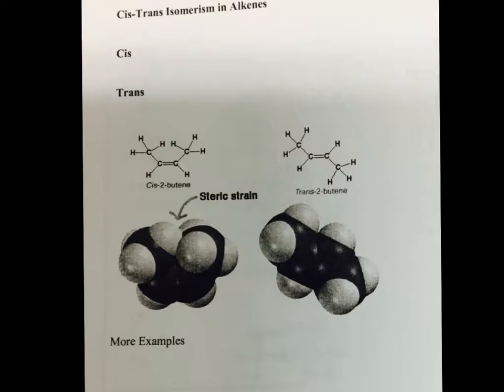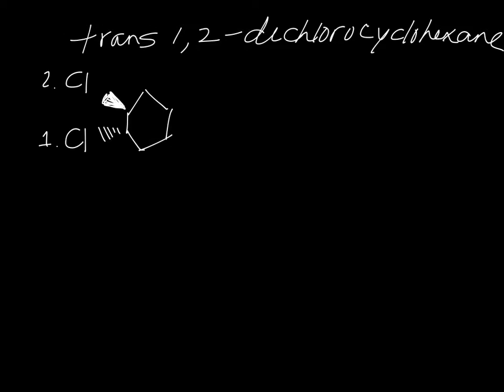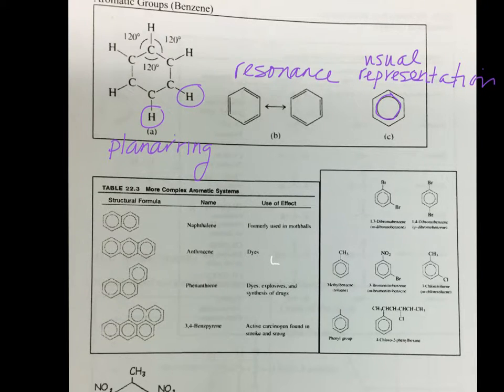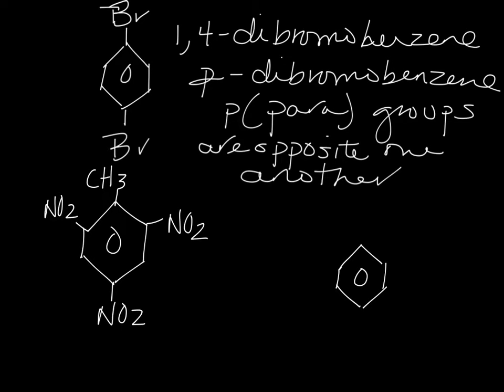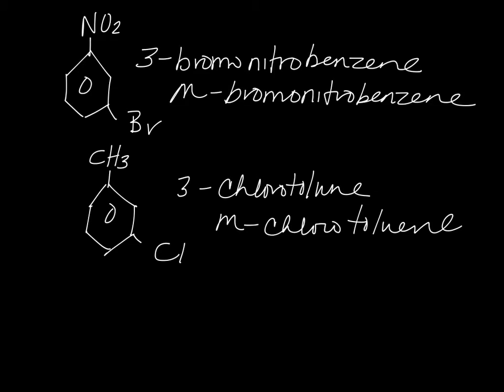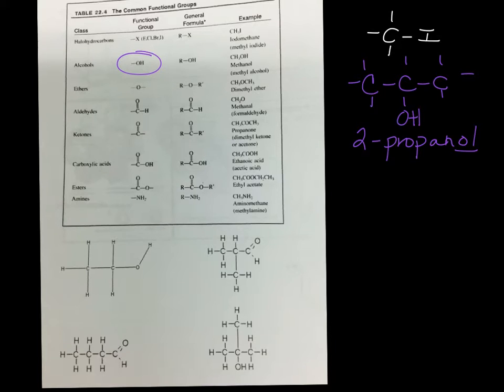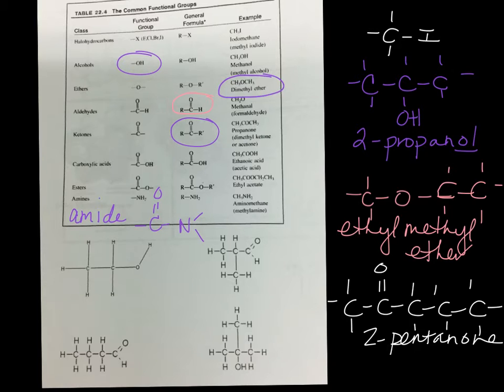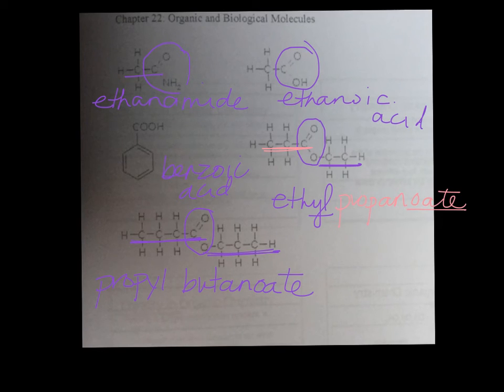Organic Lesson 2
Cis-Trans Isomers and aromatic groups